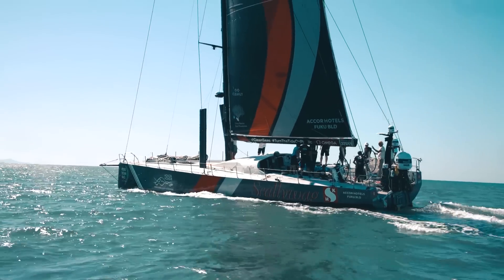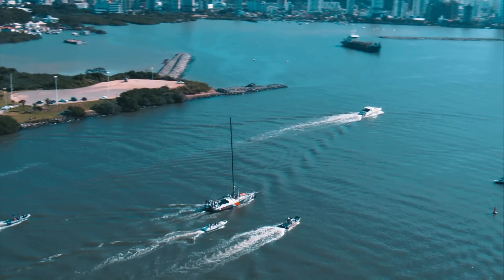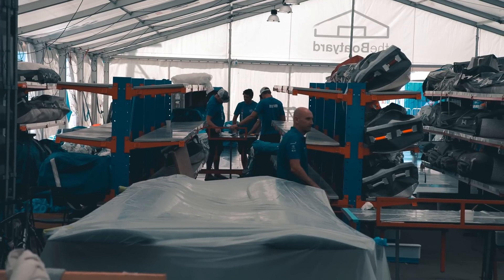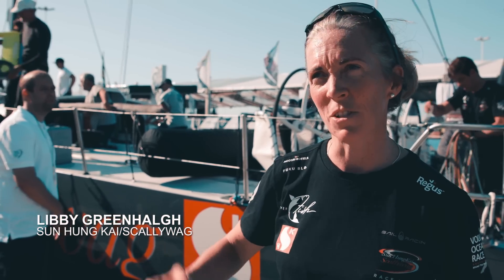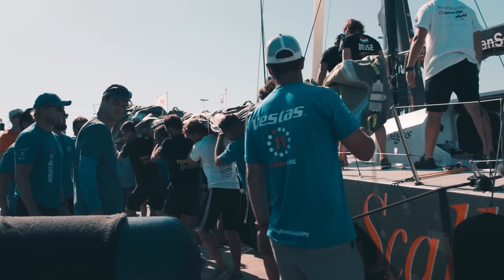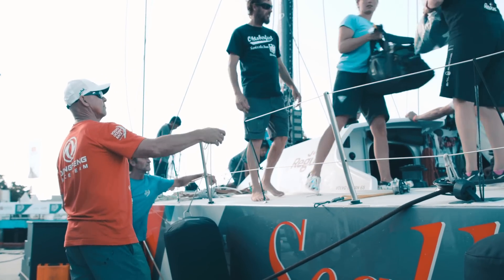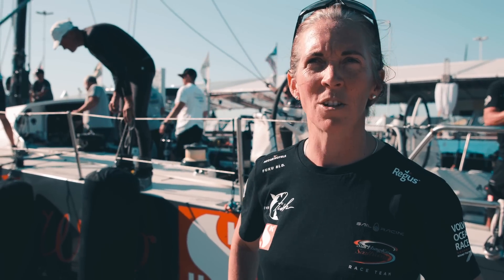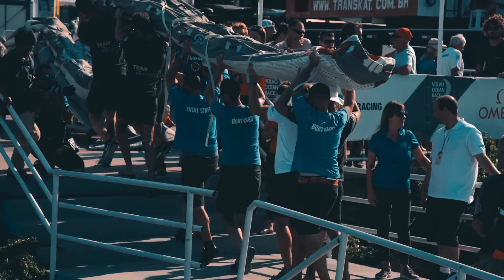Behind-the-scenes of Scallywag's arrival | Volvo Ocean Race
The Hong Kong flagged boat arrived in Itajaí on Thursday after a delivery from Puerto Montt, Chile – and now the race begins to get the boat ready for the Leg 8 Start in just 72 hours.